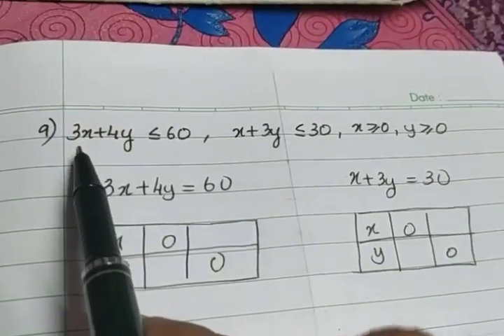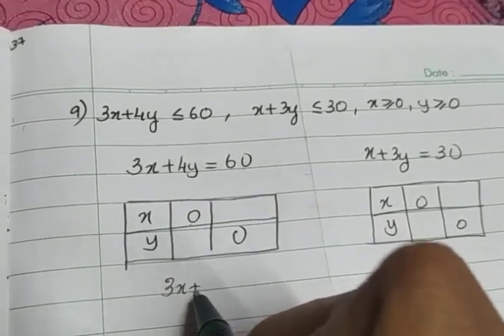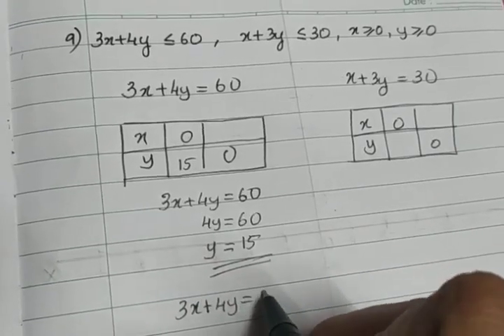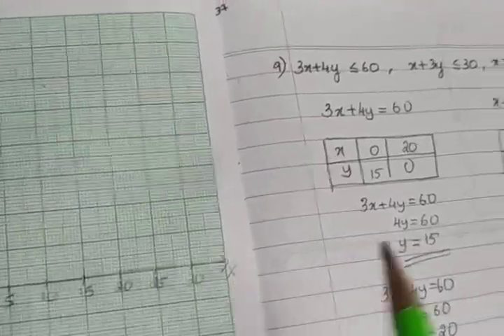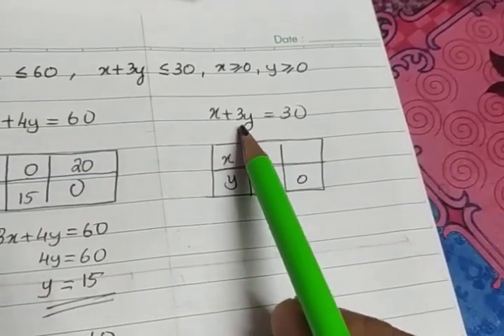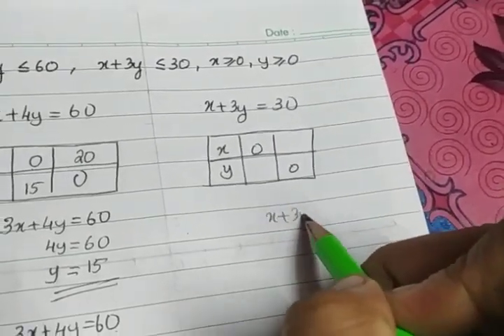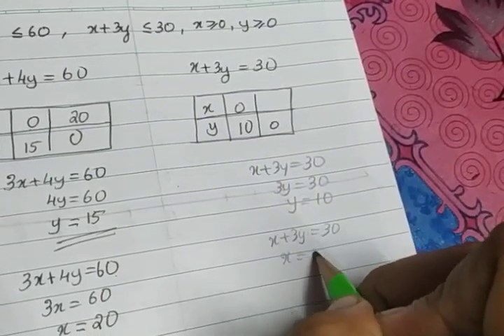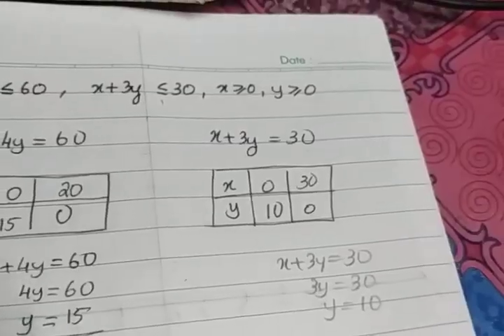XI Maths Linear Inequalities (part 37)